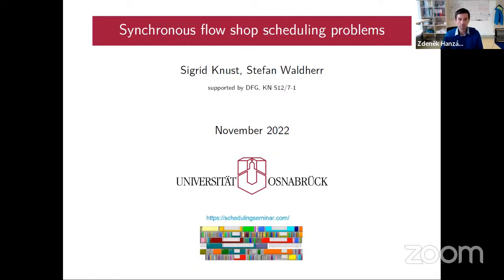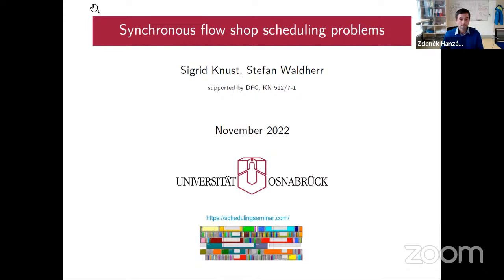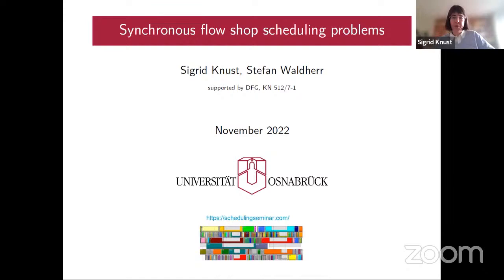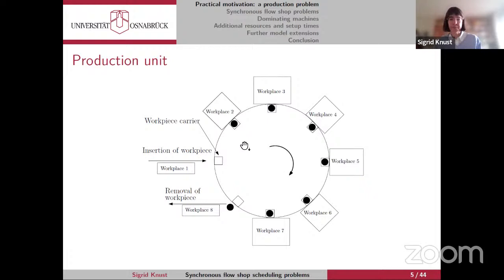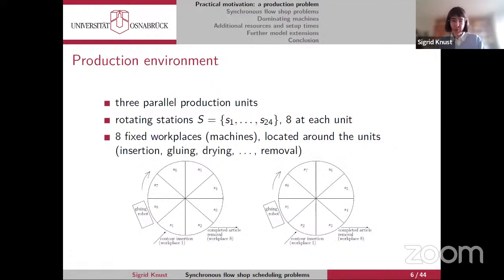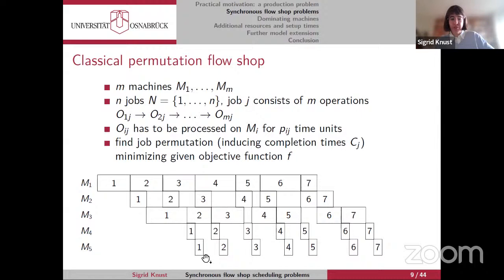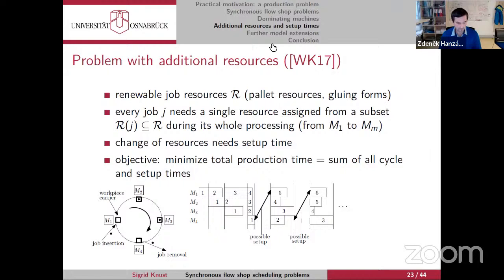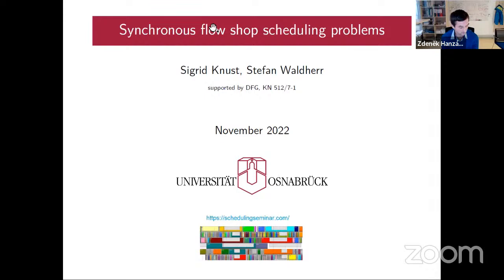[Scheduling seminar] Sigrid Knust (Uni of Osnabrück) Synchronous flow shop scheduling problems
A synchronous flow shop is a variant of a non-preemptive permutation flow shop where transfers of jobs from one machine to the next take place at the same time. The processing is organized in synchronized cycles which means that in a cycle all current jobs start at the same time on the corresponding machines. Then all jobs are processed and have to wait until the last one is finished. Afterwards, all jobs are moved to the next machine simultaneously. As a consequence, the processing time of a cycle is determined by the maximum processing time of the operations contained in it. Furthermore, only permutation schedules are feasible, i.e., the jobs have to be processed in the same order on all machines. The goal is to find a permutation of the jobs such that the makespan is minimized. Motivated by a practical application in production planning at a company assembling shelf boards for kitchen elements, we investigate different aspects of synchronous flow shop problems. Especially, we consider the situation of dominating machines, additional resources, setup times and leaving machines idle.

Organized by Zdenek Hanzalek (CTU in Prague), Michael Pinedo (New York University), and Guohua Wan (Shanghai Jiao Tong).